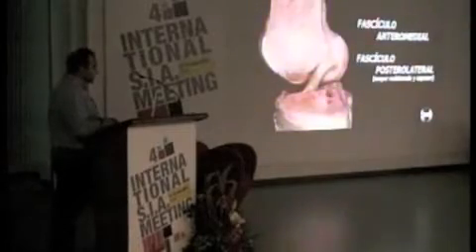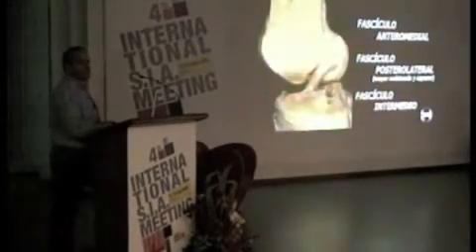Dr. Saenz - ACL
Intro ACL anatomy